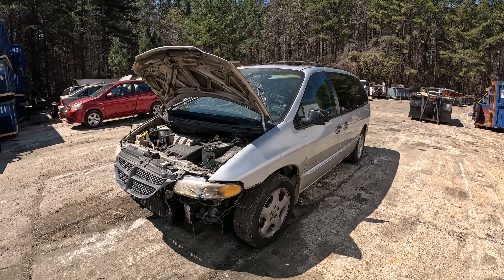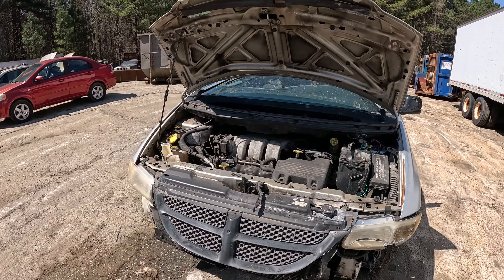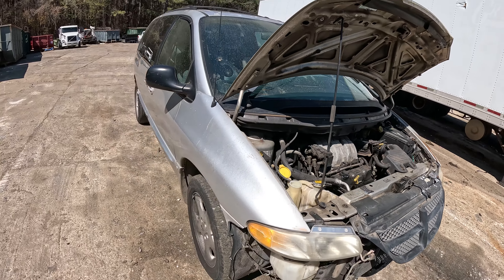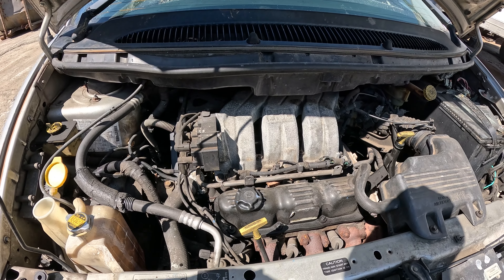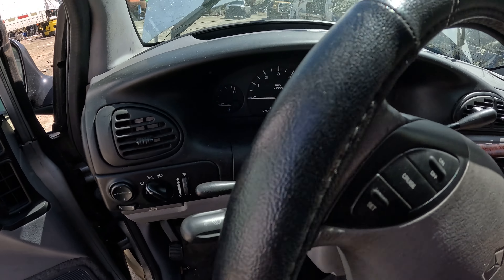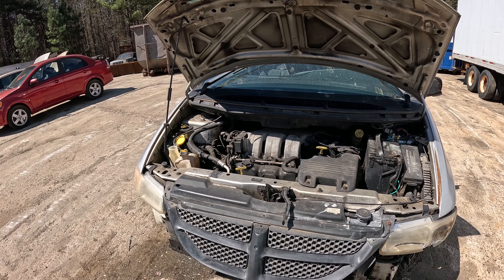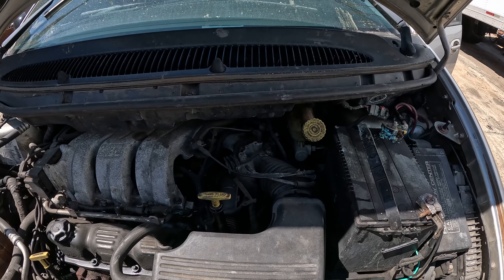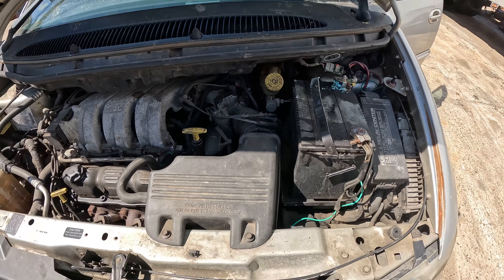How Long will your Engine run WITHOUT any Oil?!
What should we try next? Cooking oil? No oil, at idle? Water instead of oil? Let me know what you think!